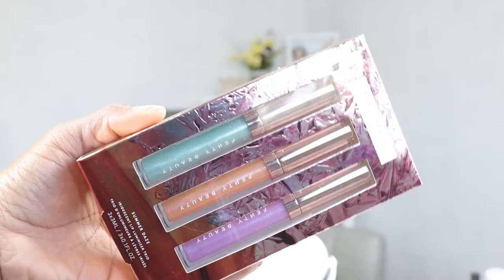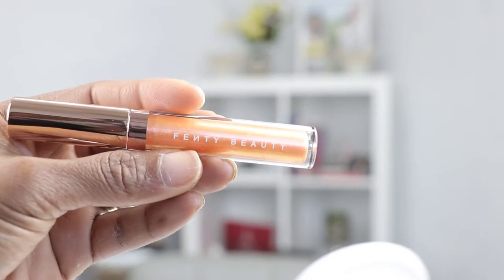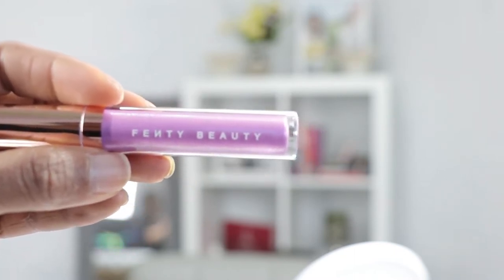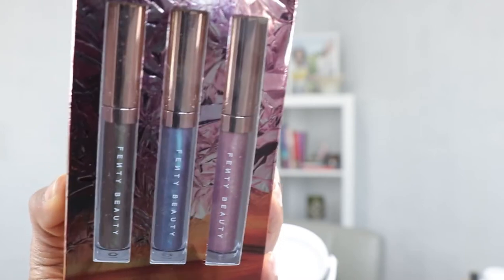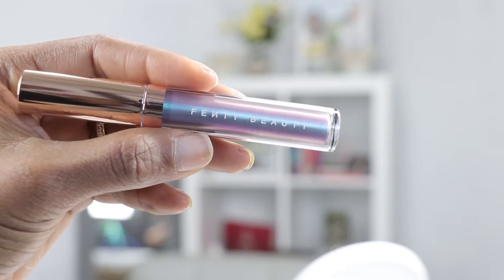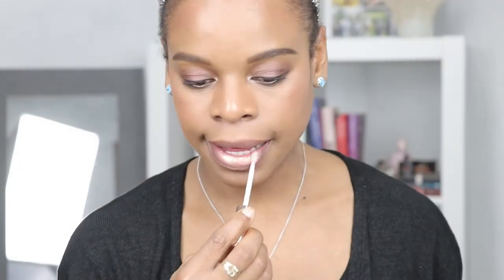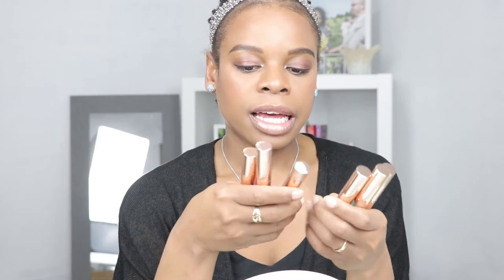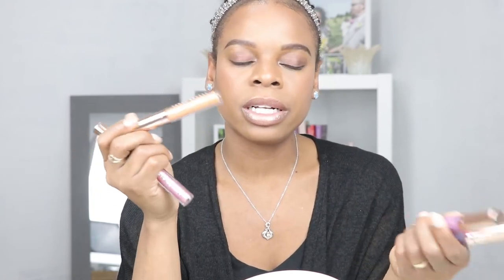NEW Fenty Beauty Summer Daze & Summer Nights Lip Gloss Swatches | PuckerUpBabe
Hello again lovelies. Today I have for you the highly anticipated Beach Please collection from Rihanna with the Summer Daze and Summer Nights Iridescent Lip Luminizer Trio.

Fenty Beauty Summer Daze Iridescent Lip Luminizer Trio:
Fenty Beauty Single
Fenty Beauty Bilingual
Fenty Beauty Ready to Mingle

Fenty Beauty Summer Nights Lip Luminizer Trio:
Fenty Beauty Snakeskin
Fenty Beauty Mermaid Thighs
Fenty Beauty Vaycray